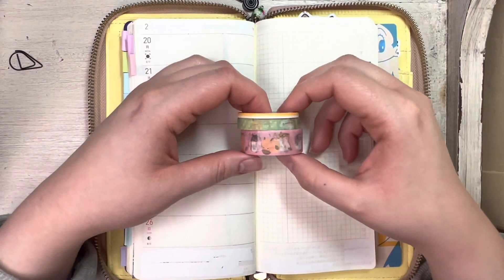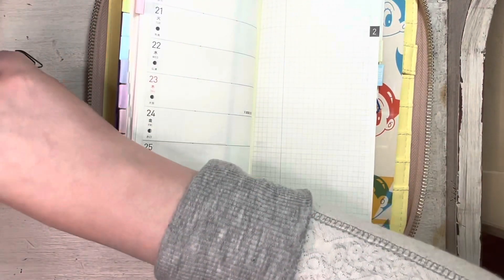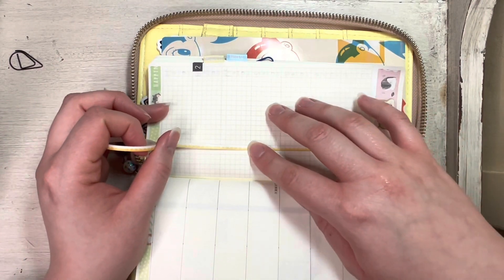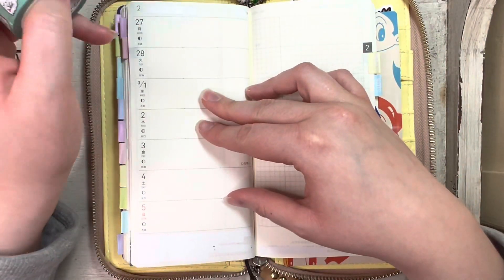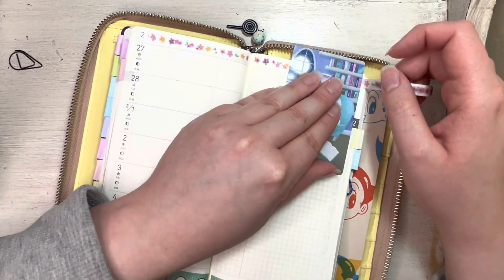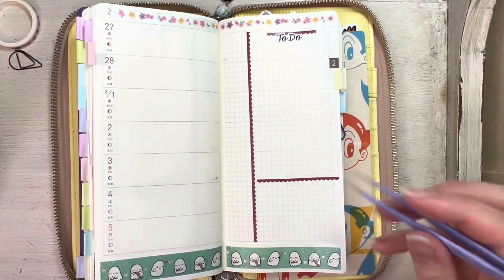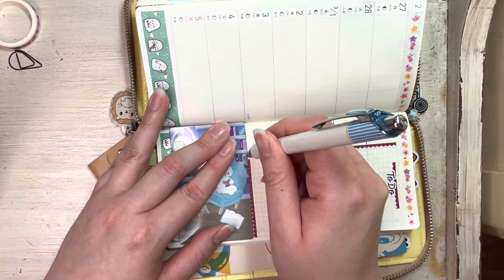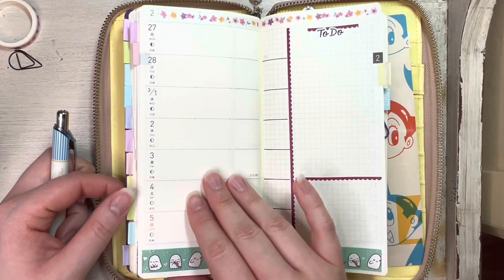Setting up 2 weeks in my Hobonichi Weeks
Today, I'm setting up two weeks in my Hobonichi Weeks.

Shop mentioned-
Hamster and Floral washi tape, she doesn't sell them anymore, sorry
To Do stickers, Font D

Cover is by Hobonichi but I bought from a de-stash